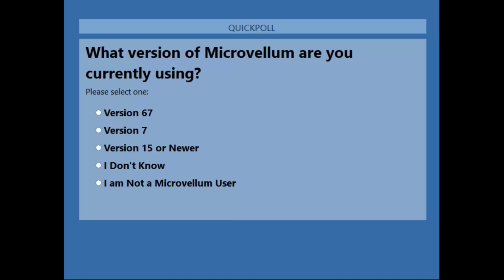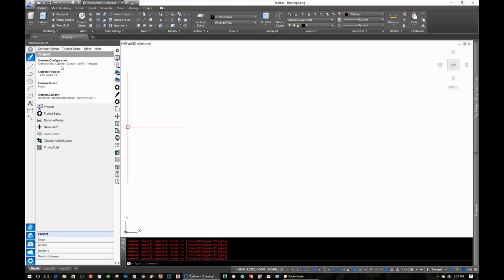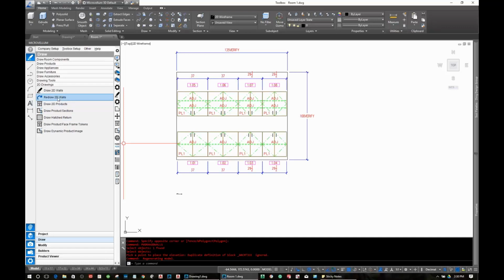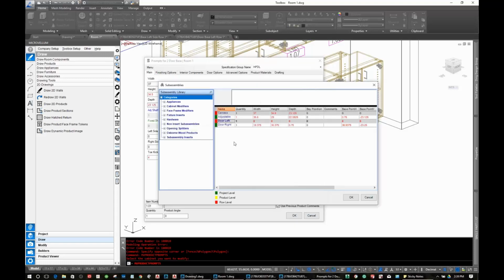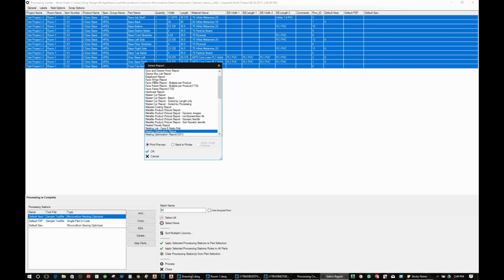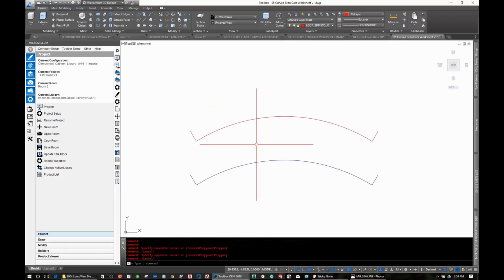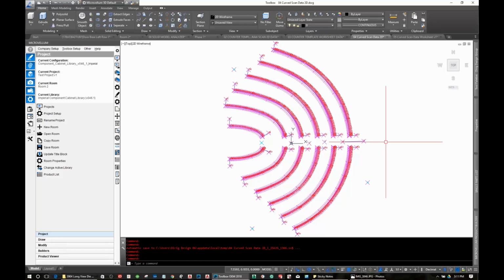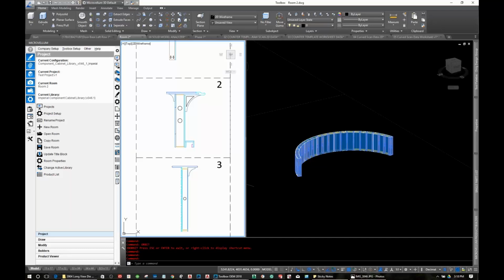Microvellum LIVE: Top 10 Reason To Upgrade Your Software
In this LIVE event (Previously Recorded), we hear from Adam Dirig of Dirig Design - we uncover the top ten reasons that drove him to make the leap forward to the latest release. As a professional draftsman and business owner, Adam offers a unique perspective and can provide valuable insight for those considering making the switch. We’ll also talk with Adam about the Leica Laser Technology he uses in combination with Microvellum’s Solid Model Builder tools. Learn how this state-of-the-art process can help you save time and money when engineering complex products.

Special Guest Interview:

Matt Russell
Production Manager | RJ Millworkers